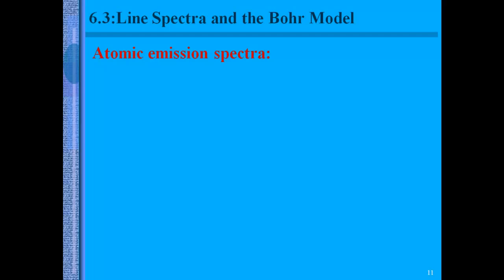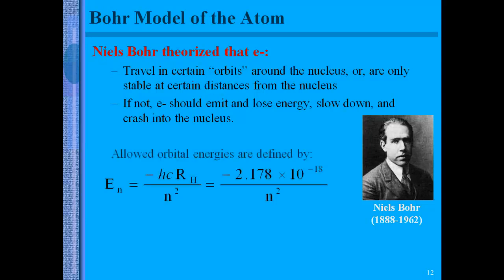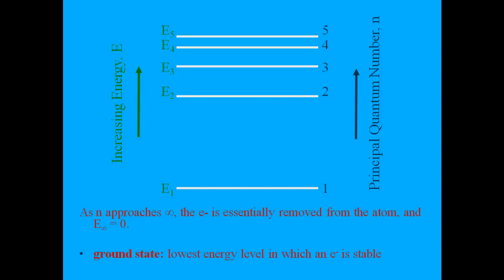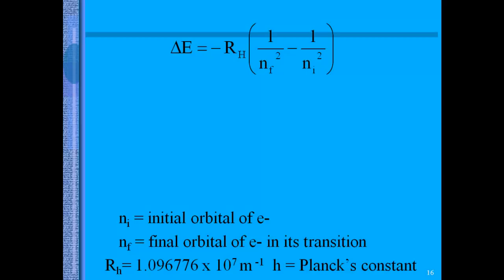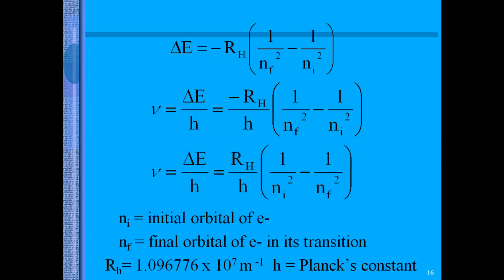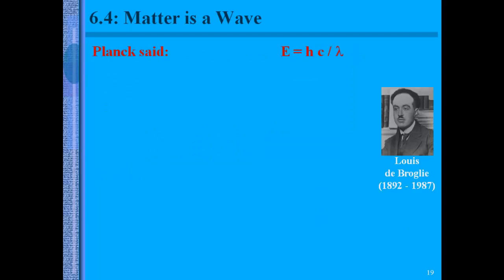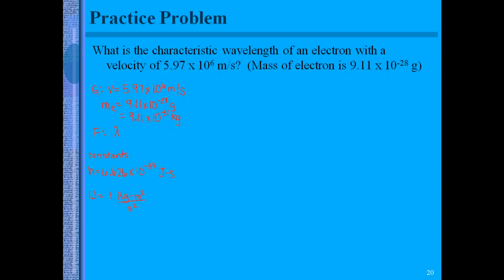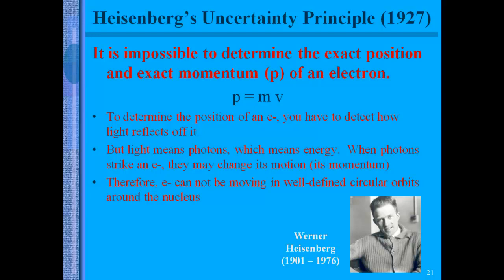Unit 3 Video 1 Part 2: Bohr Model and Energy Levels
2nd Video for Unit 3 (CH 6)